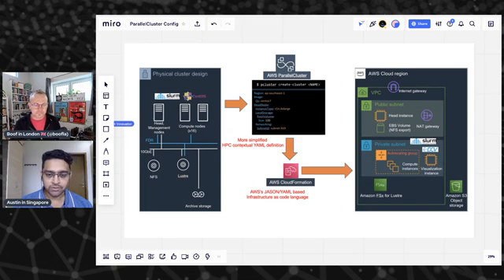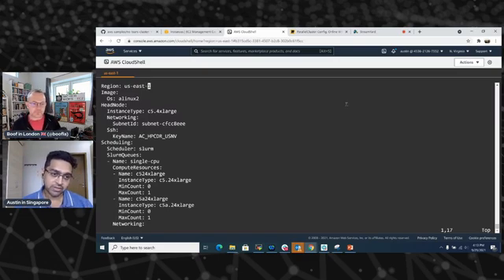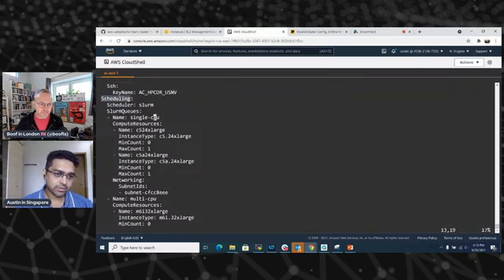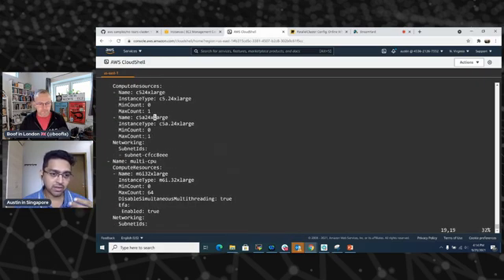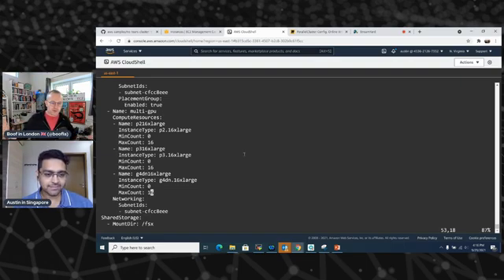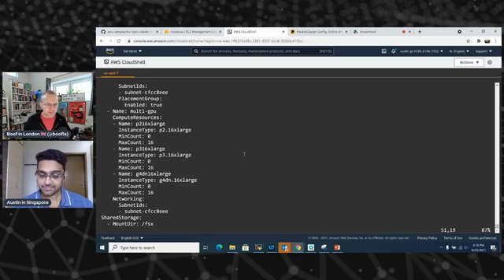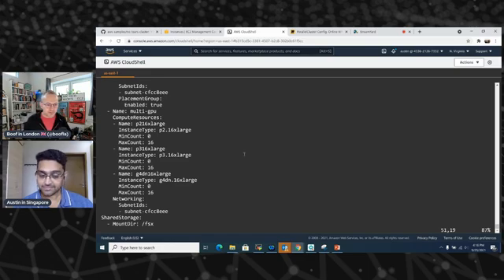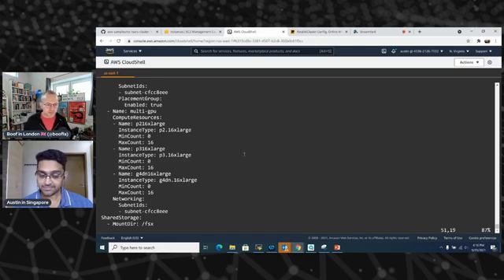Infrastructure as Code - ParallelCluster 3's config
"Infrastructure as Code" has a weird meaning in HPC, because it says we can write a script which stands up the entire incredibly complex software stack that is an HPC cluster, complete with MPIs, math libraries, schedulers - and even a parallel file system and visualization server.

Austin Cherian takes us for a walk through the new ParallelCluster 3 config file and shows how the syntax aligns with the significant elements of the cluster architecture. He also talks about a few quirks we found along the way.